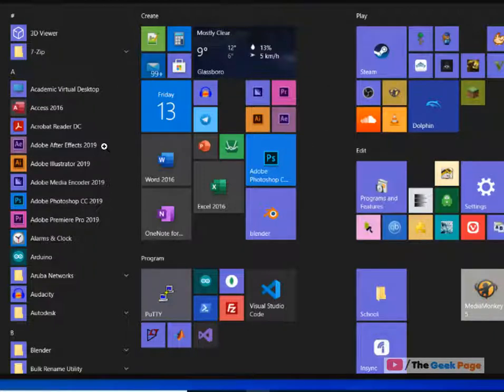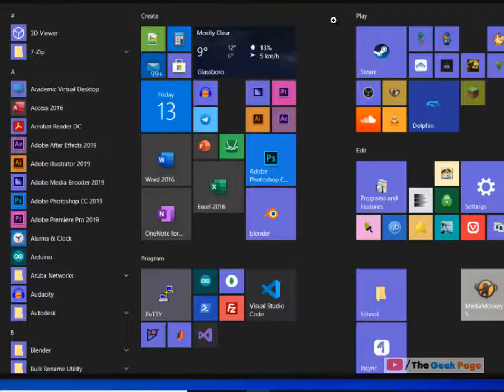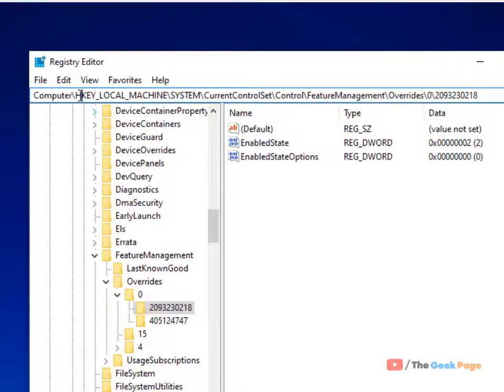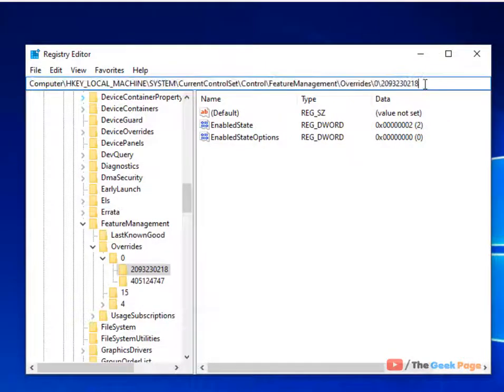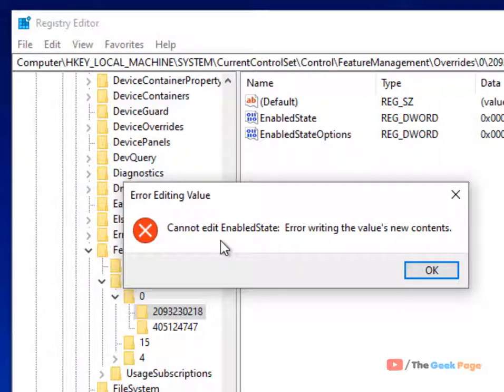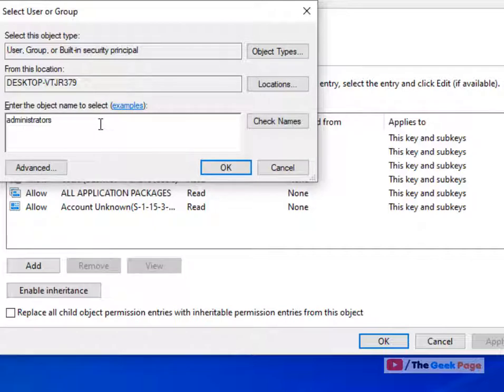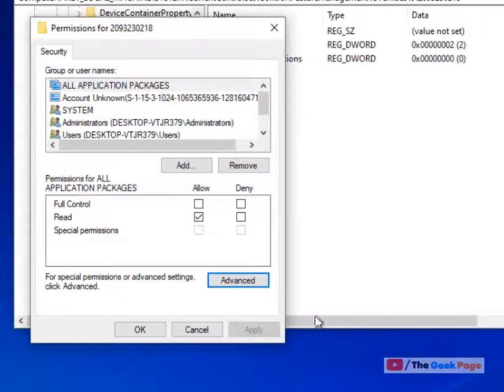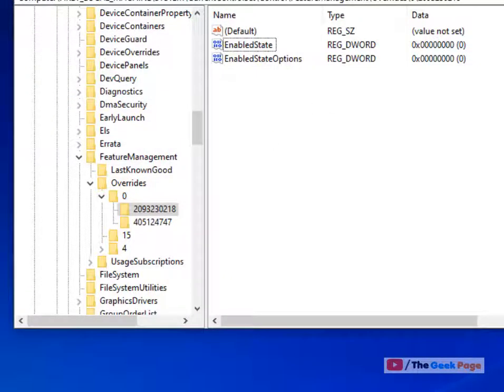Restore old colored start menu tiles via registry in Windows 10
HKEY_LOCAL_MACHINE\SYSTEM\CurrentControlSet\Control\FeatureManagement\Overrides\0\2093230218